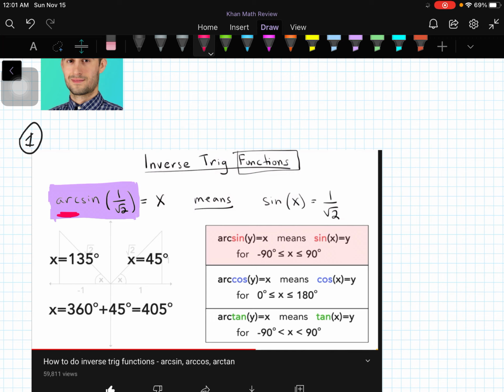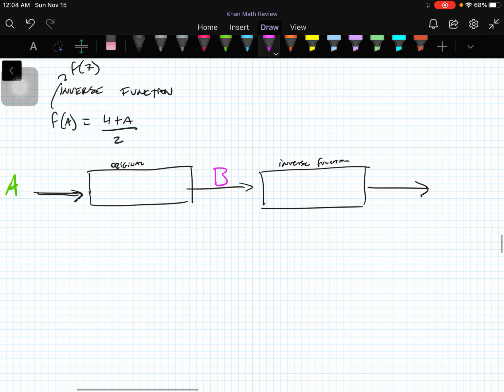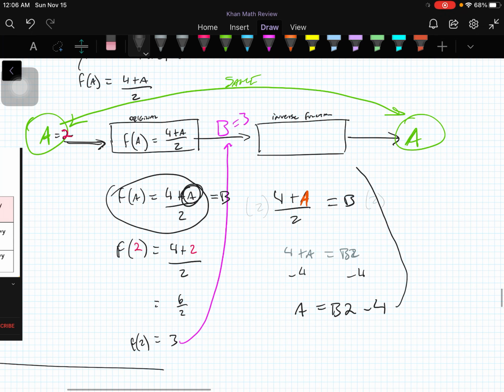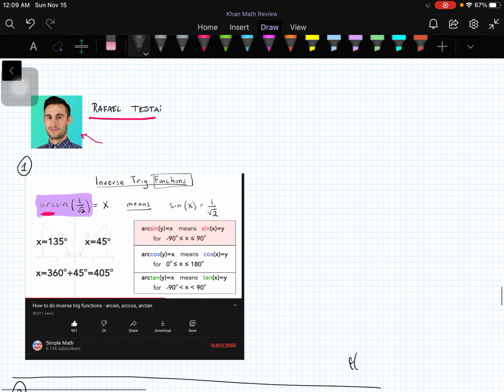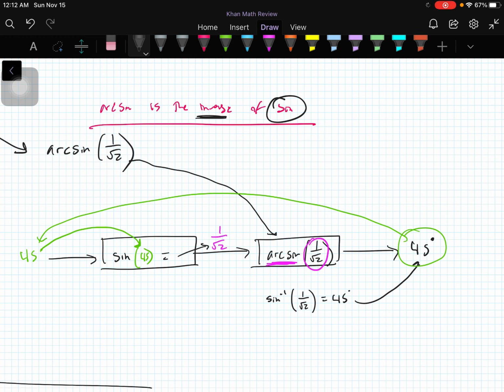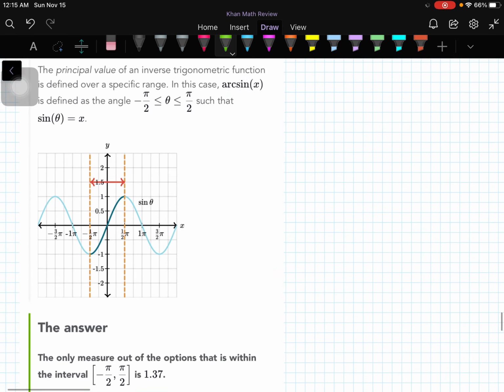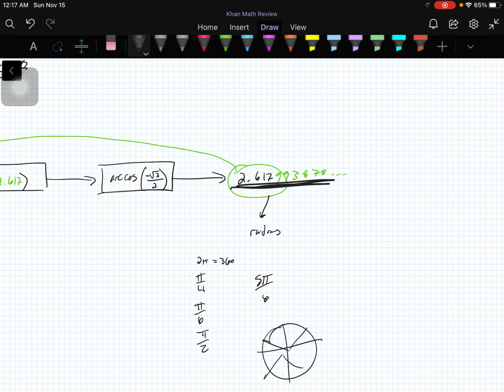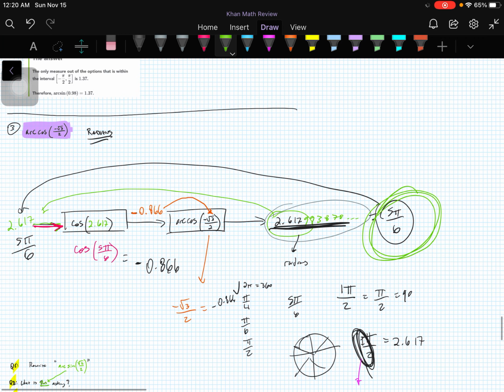Easiest Method to Solve for Arcsine: Understanding Inverse Trig Functions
An easier and simpler way to solve inverse trig function problems that nobody is talking about.
Easiest way to find Arcsine, Arcosine, Arctangent without memorizing.

An easier method to remember the long term of solving Arcsine. Requires very little memorization, less than all of the other techniques.